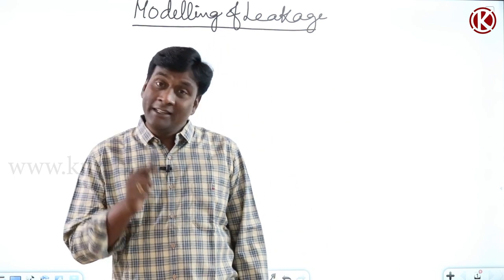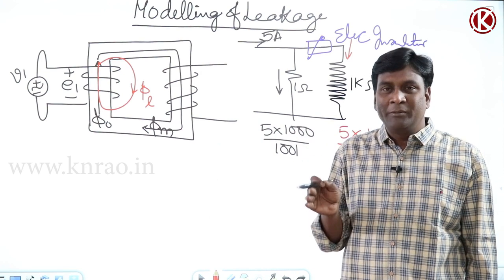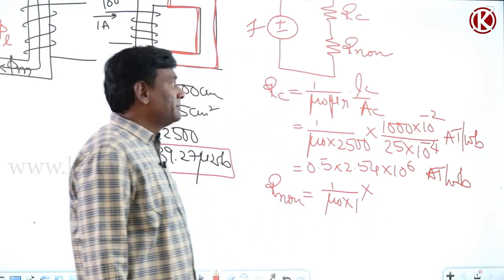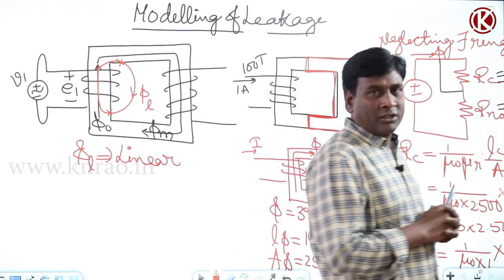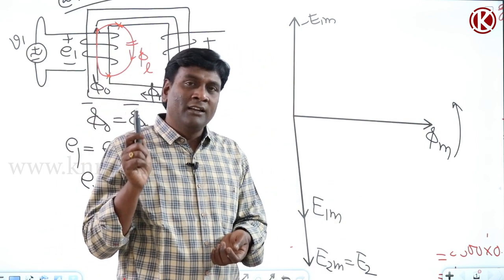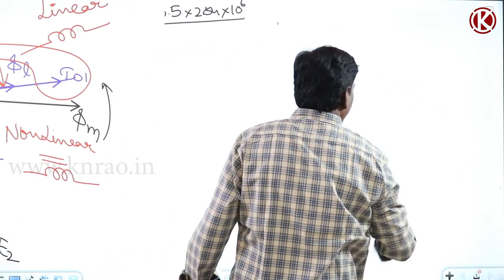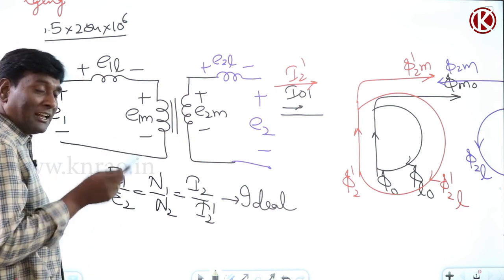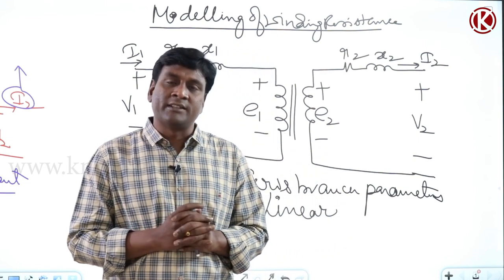machines-126 modelling of leakage